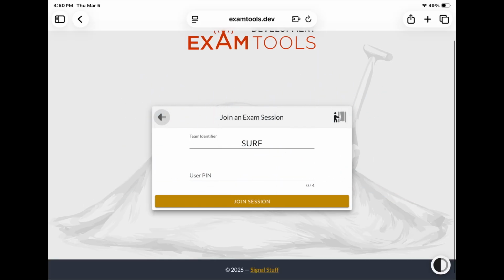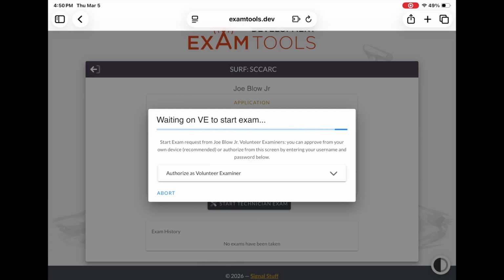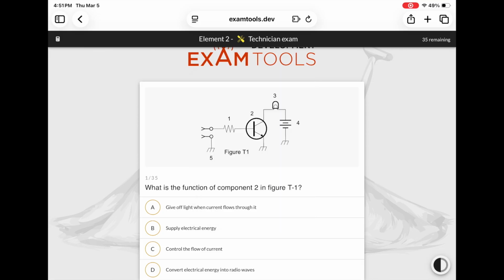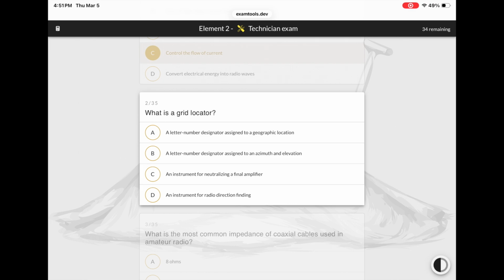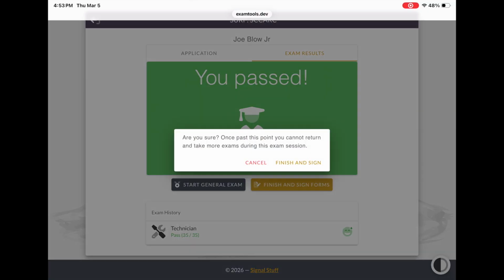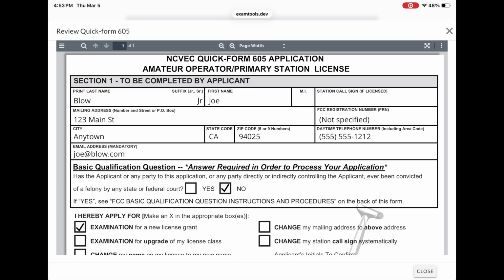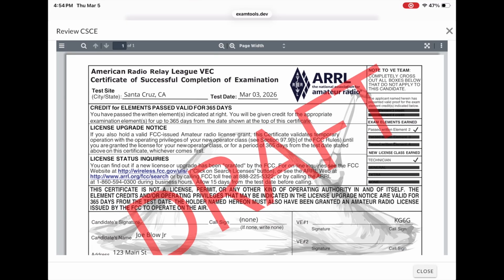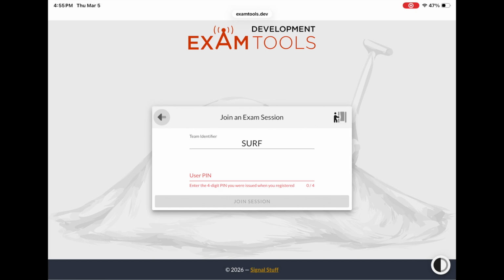Taking you Amateur Radio Licensing Exam on a Tablet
This is a quick run through of your in-person exam process and what you'll see on your tablet every step of the way.